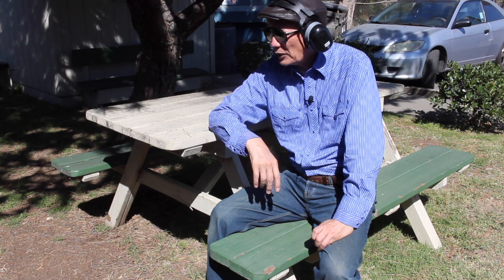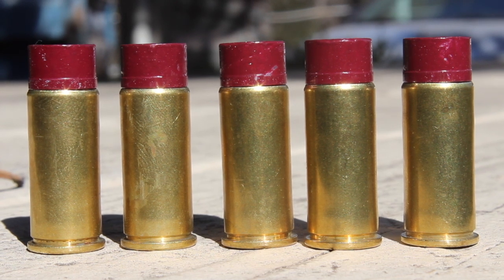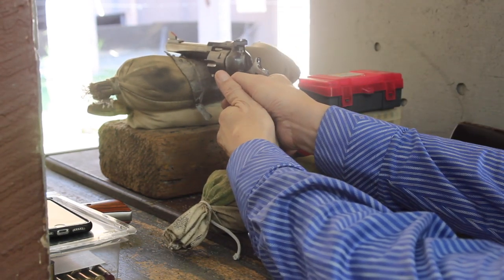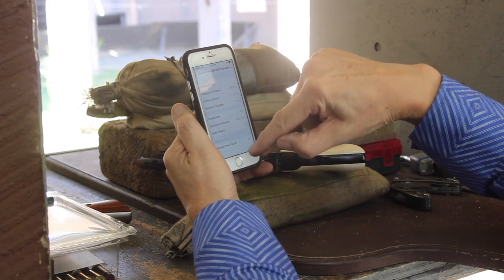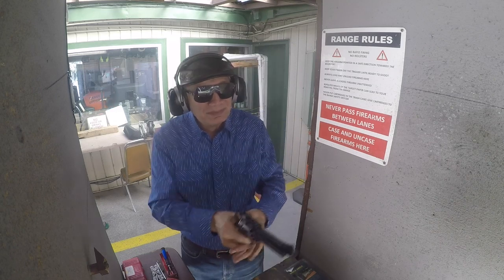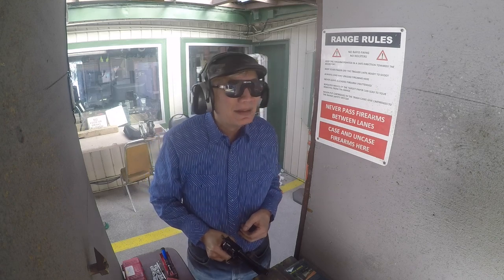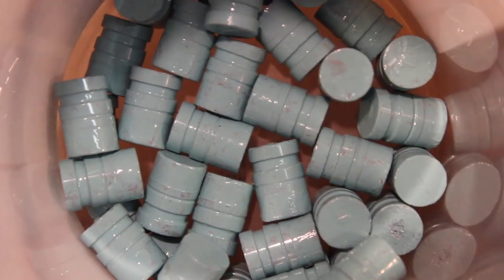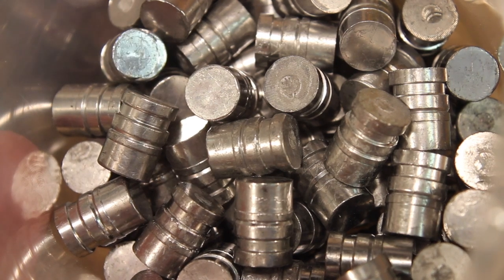A Real Honey Of A Cast Bullet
The honey of a cast bullet is actually the NOE 454 273 WC - weighs 273 grains full wadcutter.  There are many many cast bullet designs out there.  Some really like us and our guns, and we really like them.  This video features one of those for me.  How about sharing some of your favorite loads, I call them "sweet spot loads" because they are safe, reliable, accurate and they really hit the spot..!